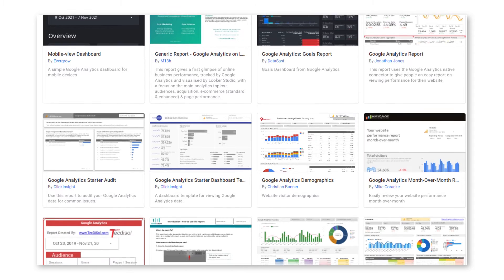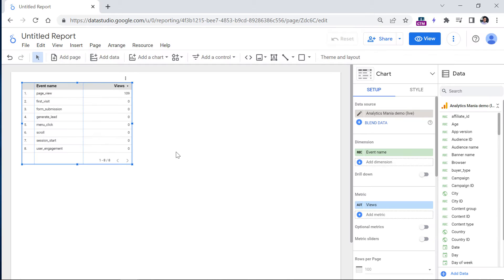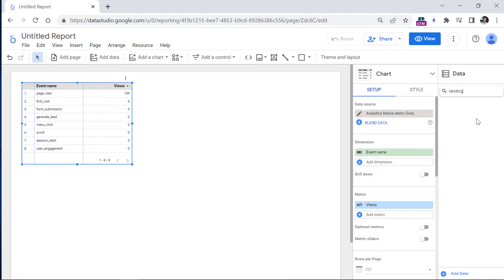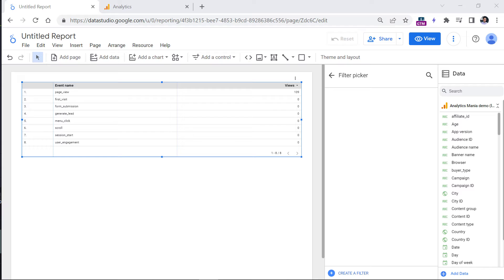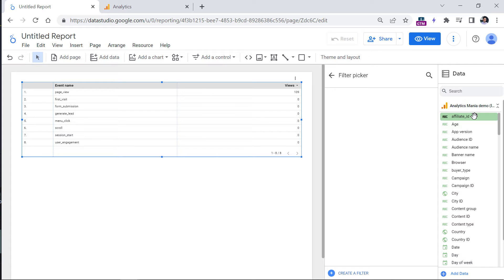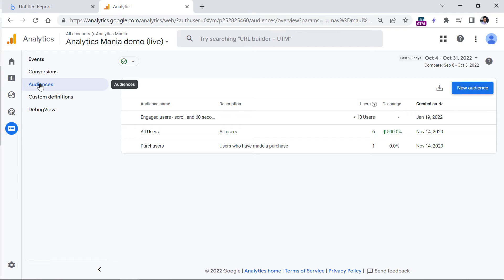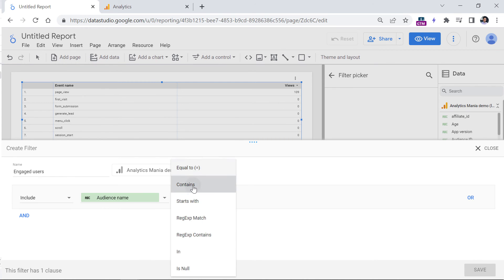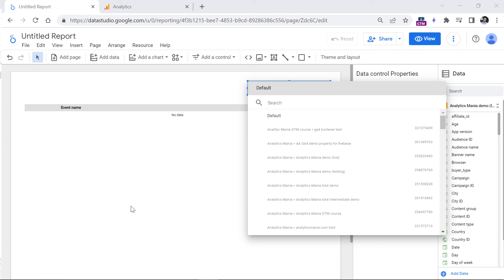Connect Looker Data Studio to Google Analytics 4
Learn how to connect Looker Studio (Google Data Studio) to Google Analytics 4 and start building reports there.

Also, in this tutorial, I will share several GA4-specific tips for you to keep in mind.

=== LINKS ===